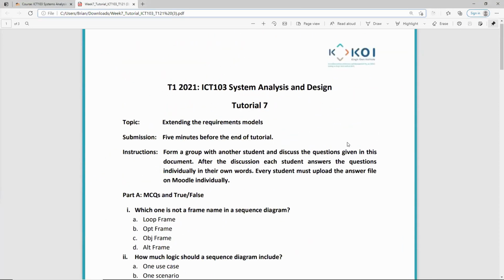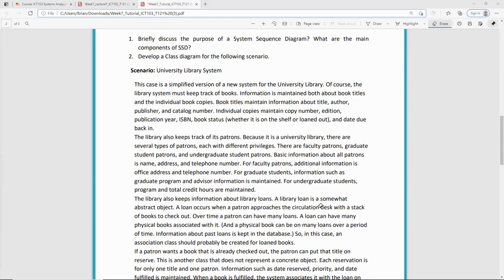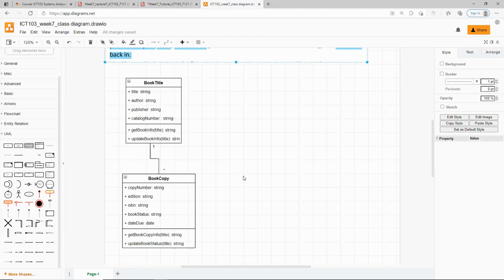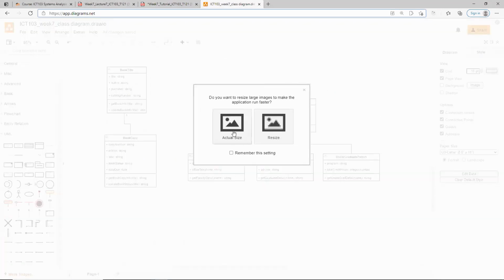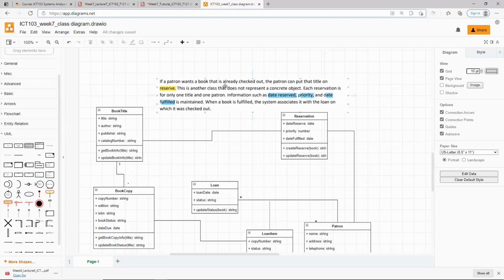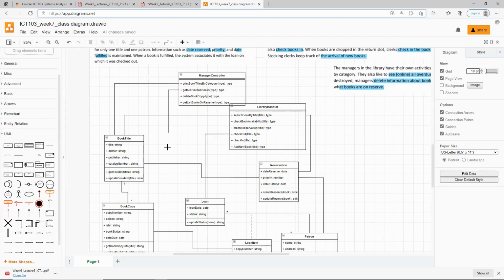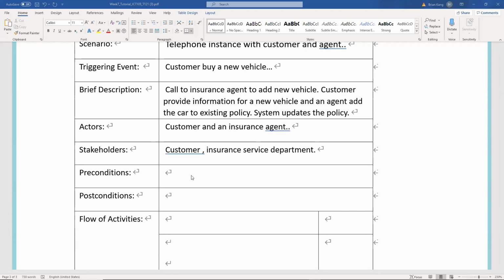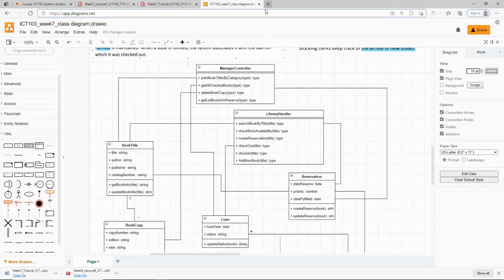ICT103 week7 tutorial